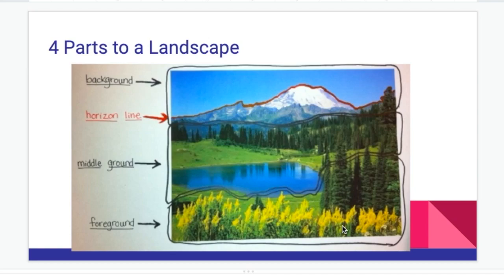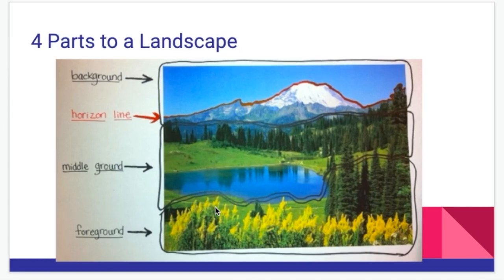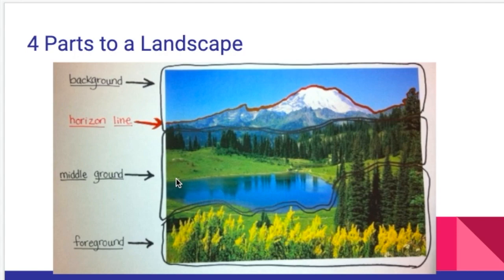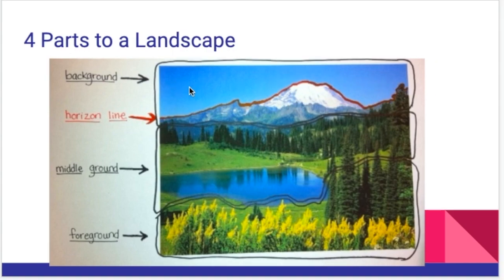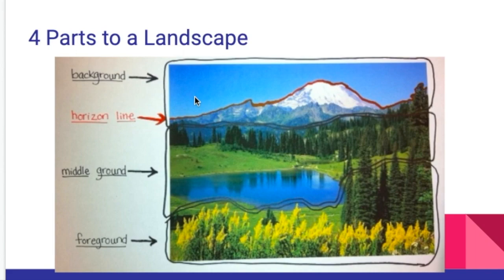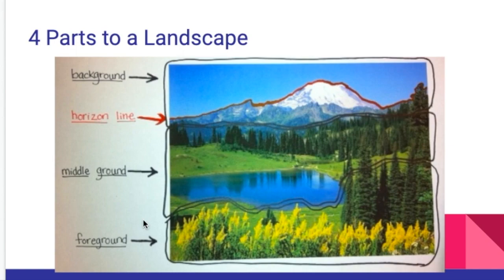4 Parts of a Landscape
This video is about 4 Parts of a Landscape